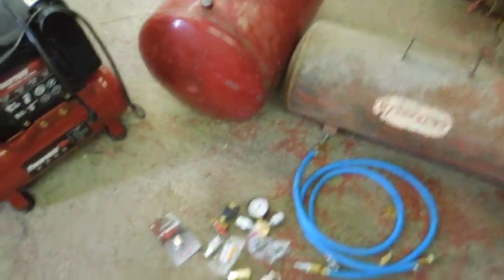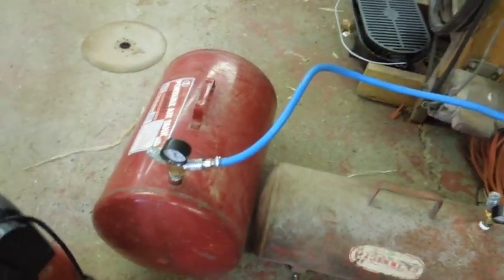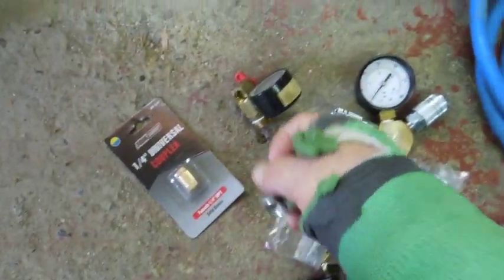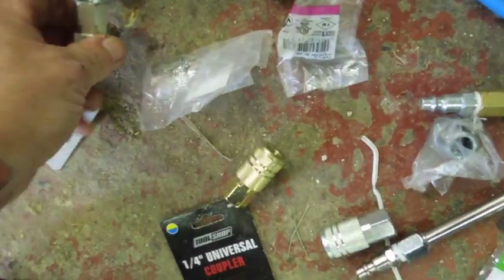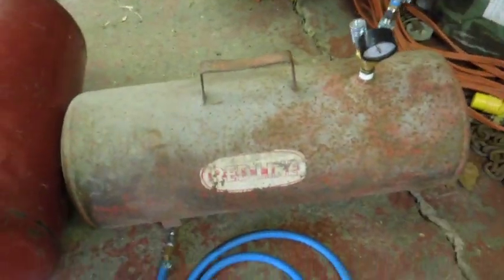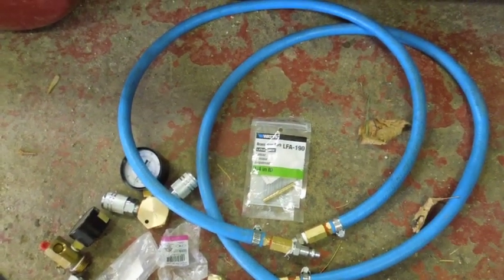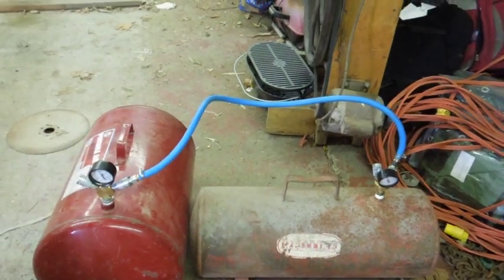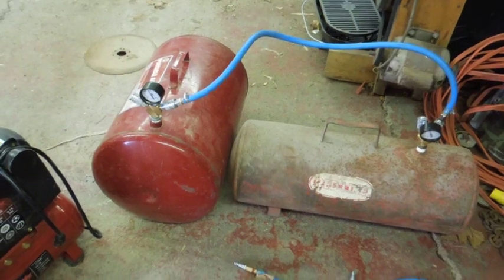Air compressor set up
once upon a time I had a large commercial air compressor set up.  My former tennant removed that when he moved out of my building.  Since I have no plans of having a commercial shop anymore, I switched to this option.  a small compressor that I can move around easily plus extra tanks to provide capacity if I need to operate air powered hand tools.